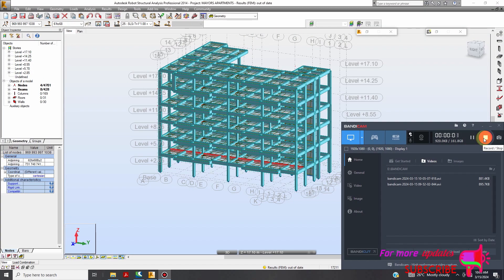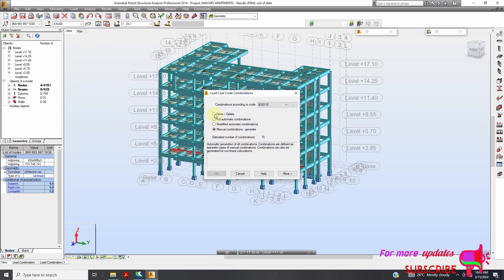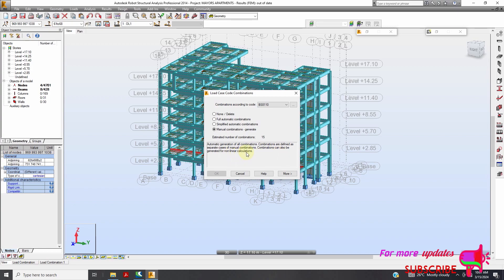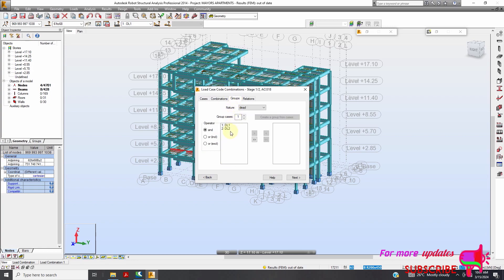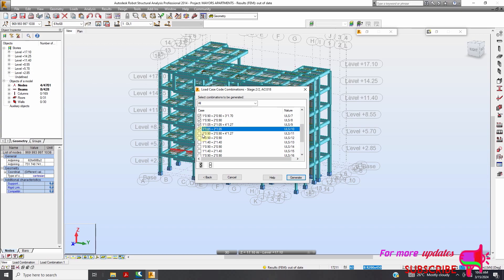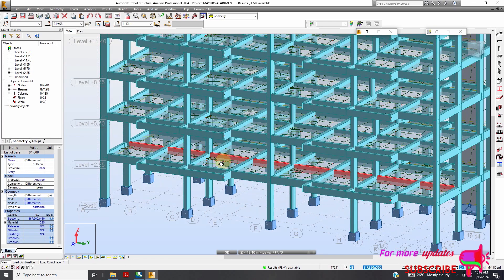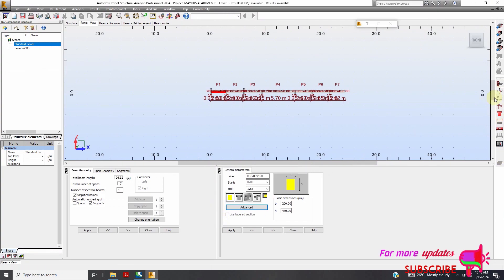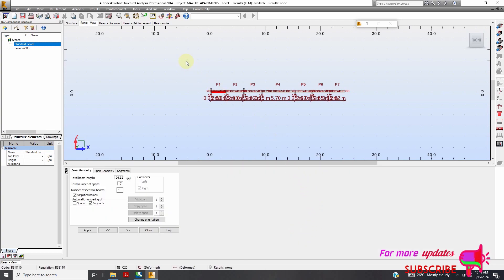How To Generate Automatic Load Combination Robot Structural Analysis Professional